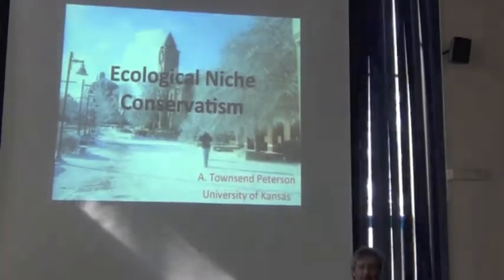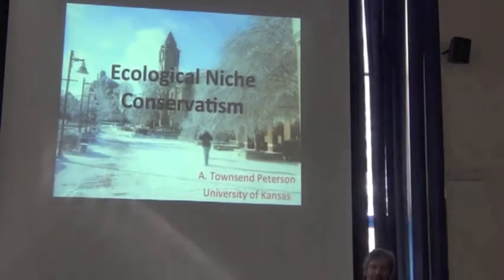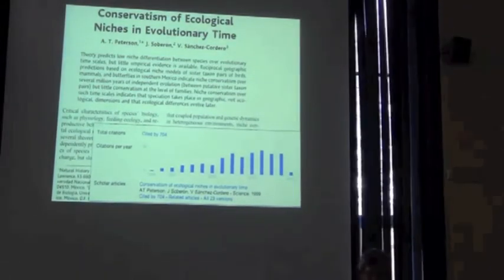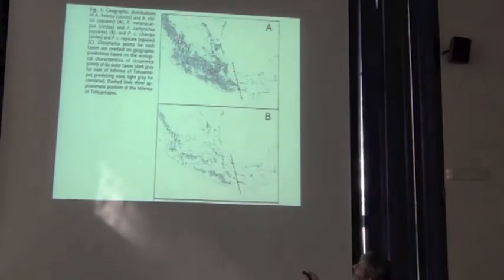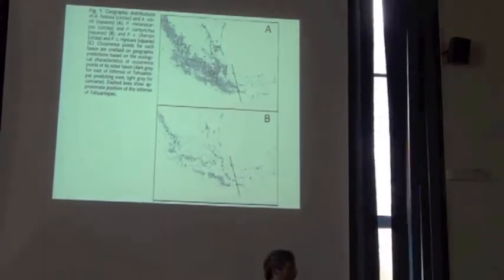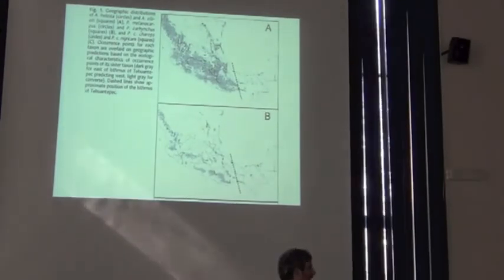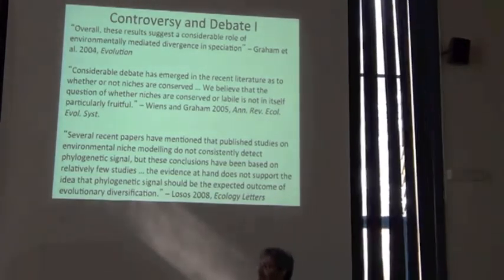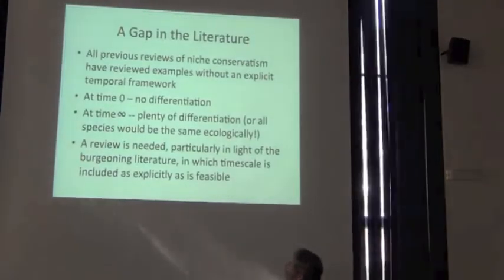BITC / ENM - 43 - Applications - Ecological Niche Conservatism 1